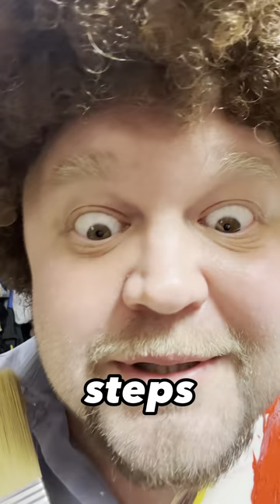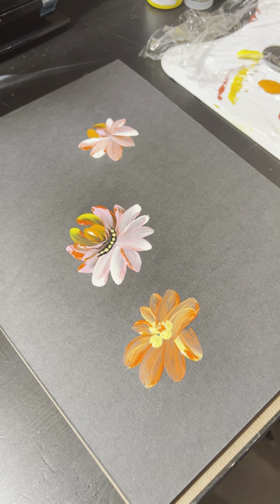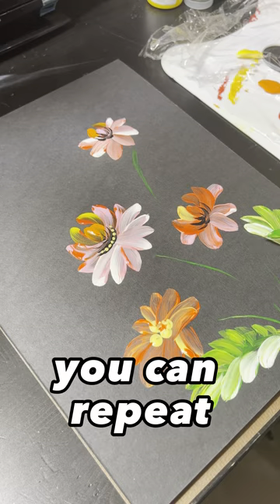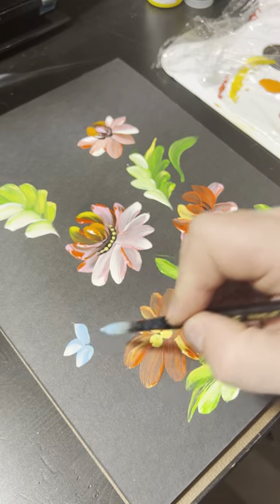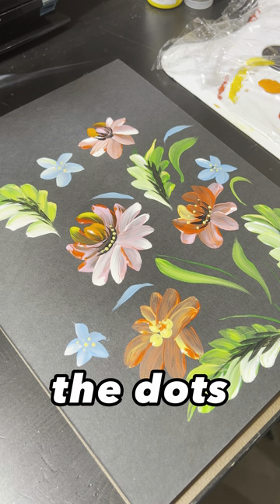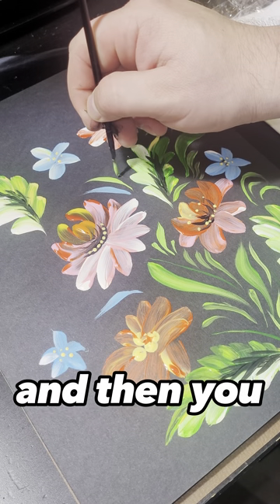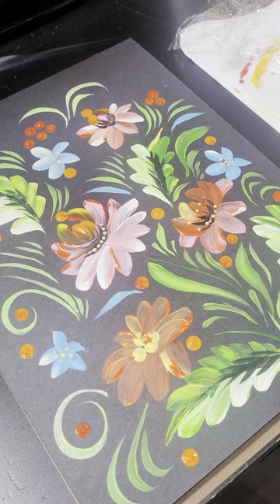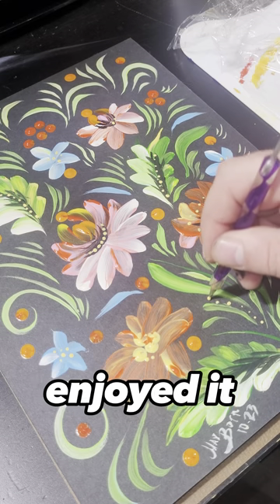Rediscover the Magic of Petrykivka Painting: A 10-Minute Tutorial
Join me on a nostalgic journey as we delve into the enchanting world of Petrykivka painting, a Ukrainian folk art tradition that dates back centuries. Whether you're revisiting this mesmerizing technique or encountering it for the first time, this 10-minute tutorial is your gateway to unlocking the secrets of Petrykivka.

In this concise guide, we'll explore the fundamental brushstrokes and distinctive motifs that define Petrykivka painting. Drawing on my own experience from art college 23 years ago, I'll share tips and insights that will help you recreate the intricate floral patterns and vibrant colors characteristic of this unique art form.

Get ready to unleash your creativity and transport yourself to the picturesque landscapes of Ukraine, where Petrykivka painting has flourished for generations. Whether you're an experienced artist or a curious beginner, this tutorial is designed to inspire and ignite your passion for the timeless beauty of Petrykivka. Let's paint a piece of Ukrainian culture together in just 10 minutes! 🎨✨